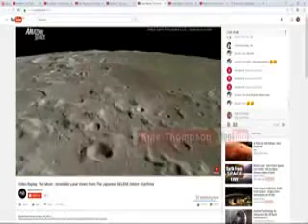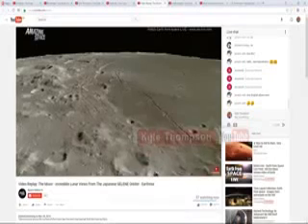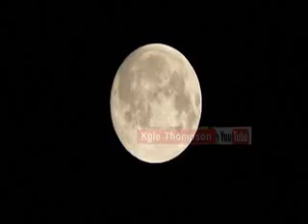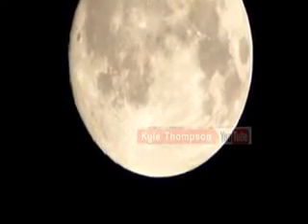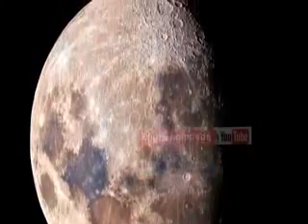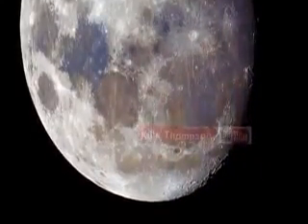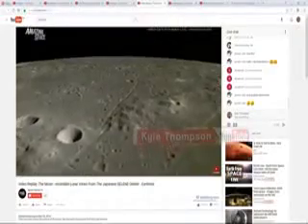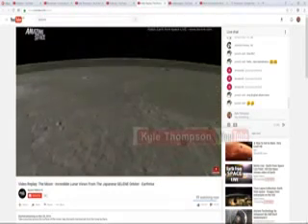FLAT EARTH VIDEO LIGHT SOURCE OF THE MOON FINALLY SOLVED! An The MOON iS Flat - The Best Documentary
Hi, how are you? I hope you always healthy. This time, I would like to continue our discussion about moon. This is .

my name is josino, i specialize on flat earth videos, for me i believe that the planet earth we find our self is flat, i dont know about you, so if you have any .

This should explain the Moon and its phases 100%. You can verify all of this with your own eyes.